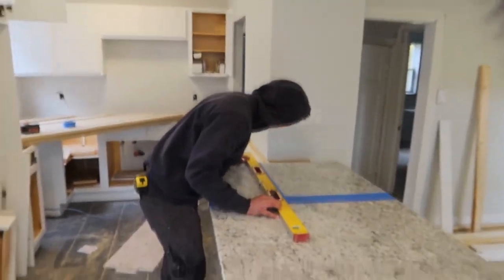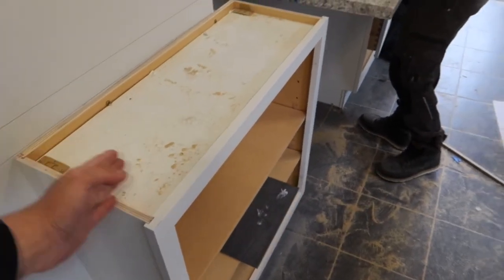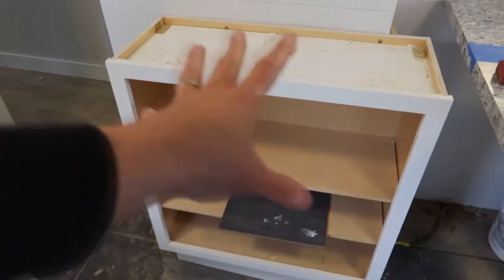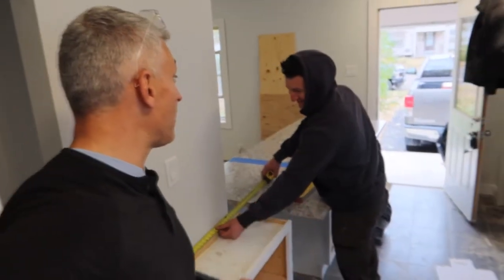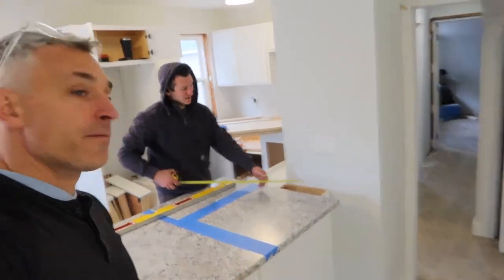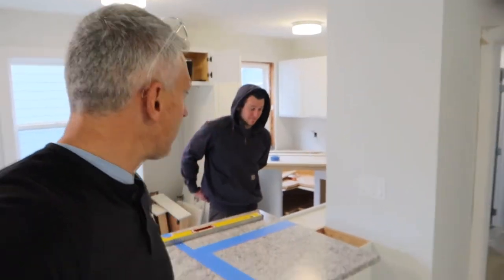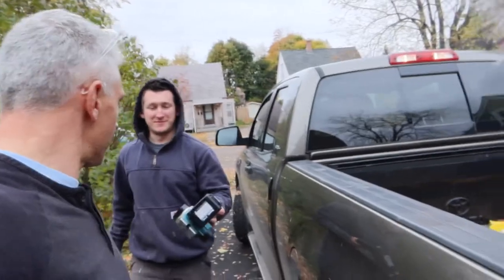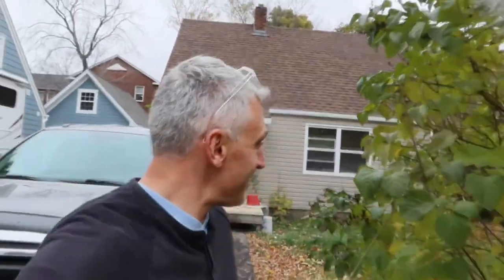Who's using it, kitchen trick.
Day fourteen!  See an update on the Shirley Ave kitchen island and Rob has to ask Avery for a flavor.